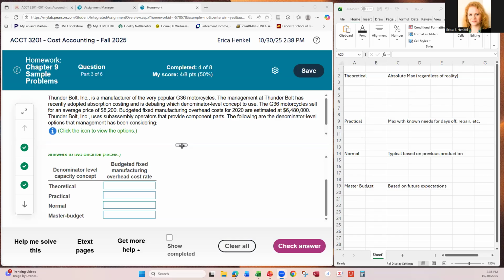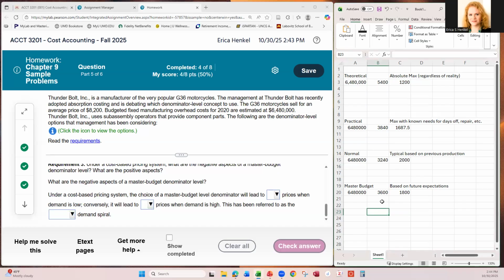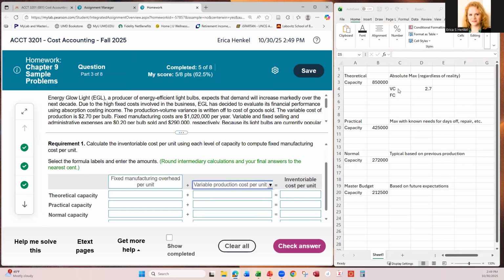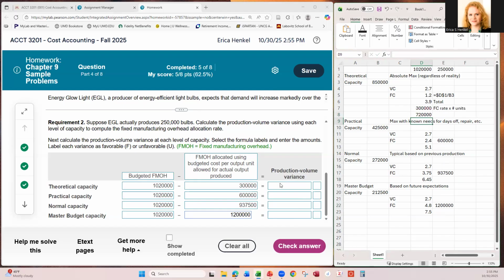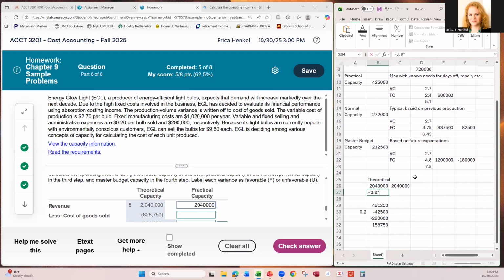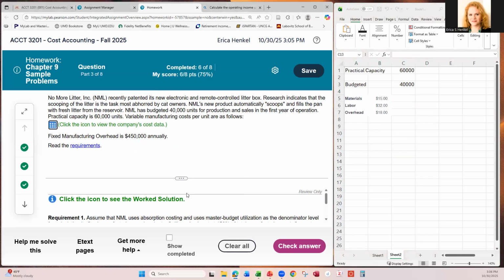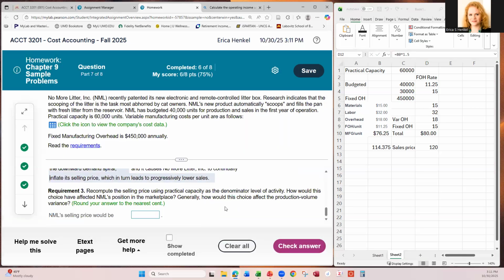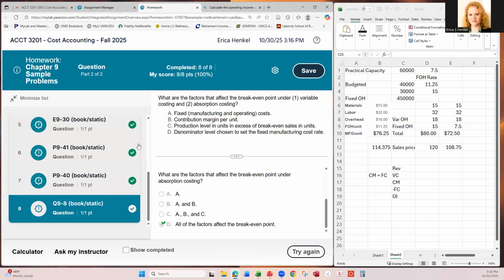ACCT 3201 - Chapter 9 Sample Problems 5-8